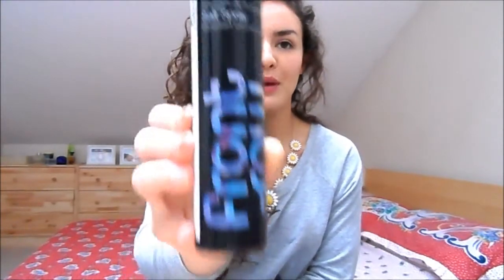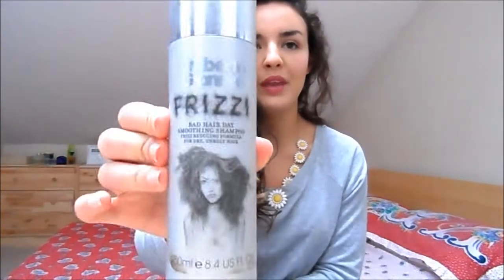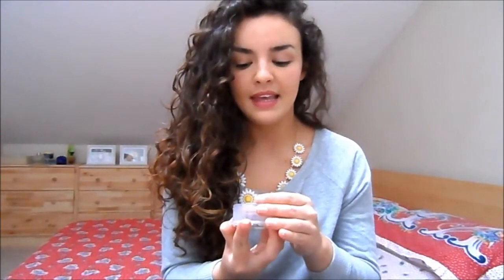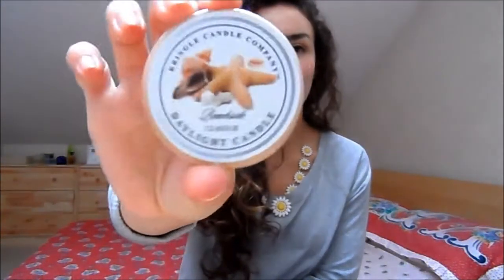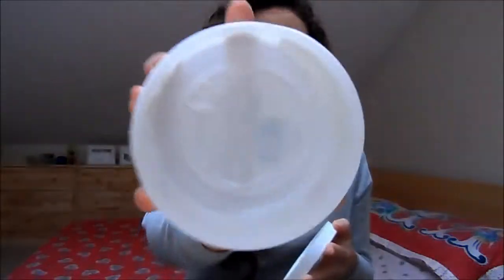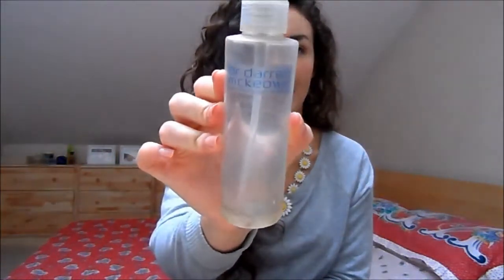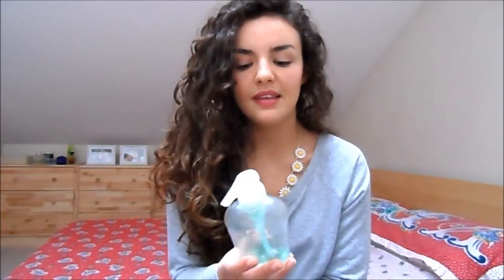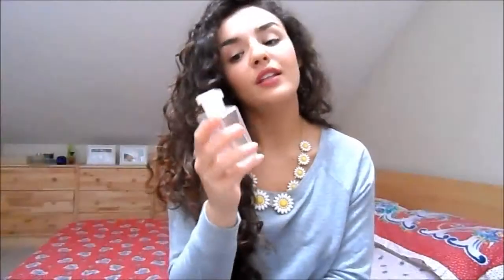♡ EMPTIES! Products I've Used Up ♡